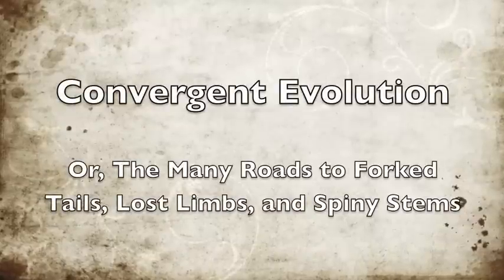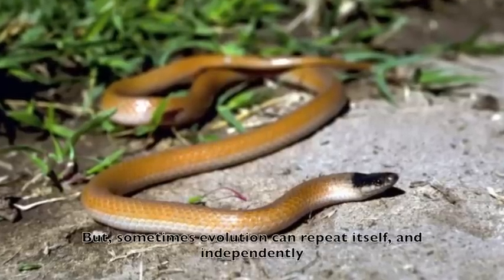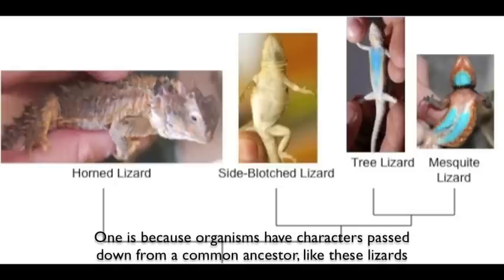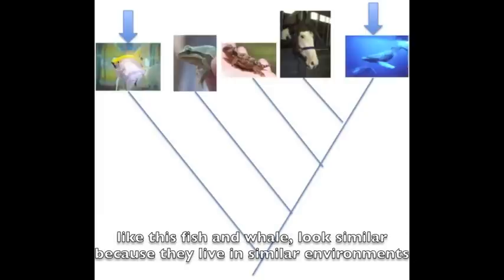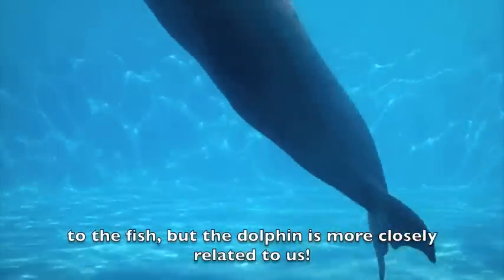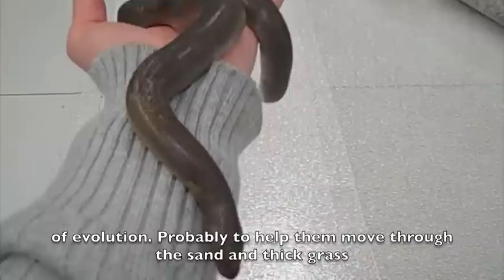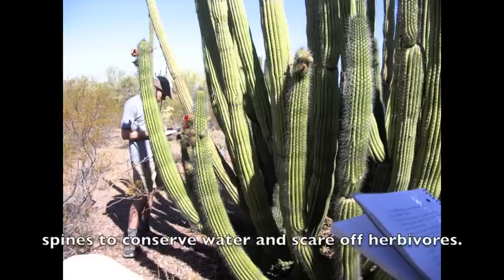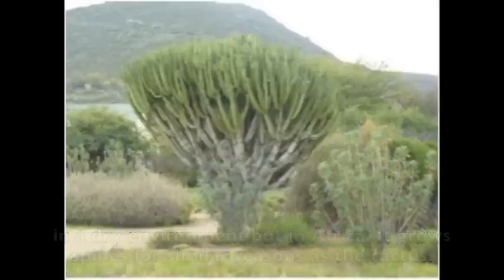Science in a Minute: Convergent Evolution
Convergent Evolution video produced by SCWIBLES Graduate Fellows; Elizabeth Bastiaans, Tara Cornelisse, and Jennifer Ohayon. SCWIBLES is an NSF GK-12 Graduate Training Program at the University of California, Santa Cruz and Watsonville High School.